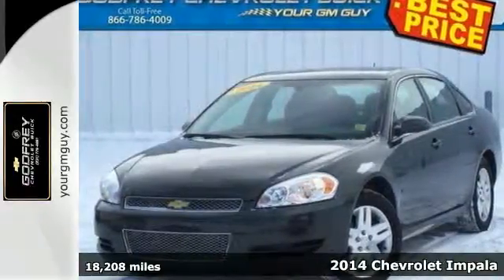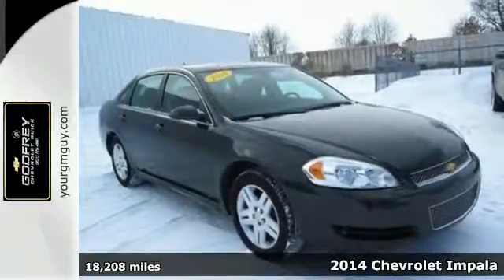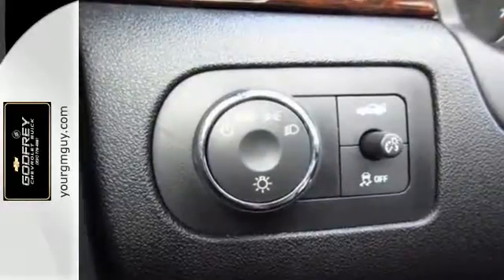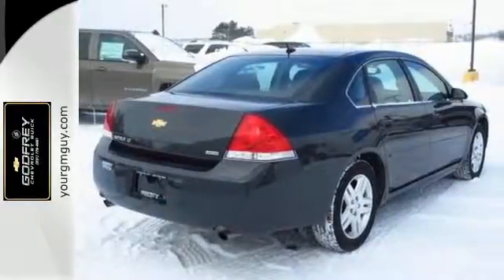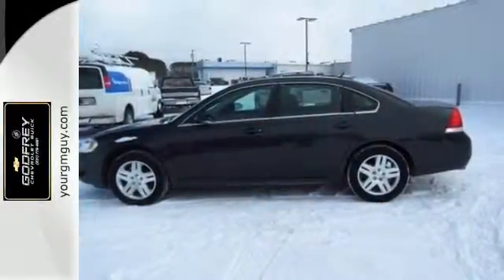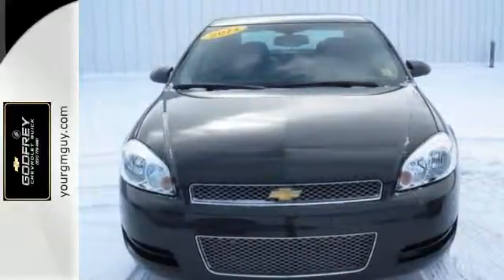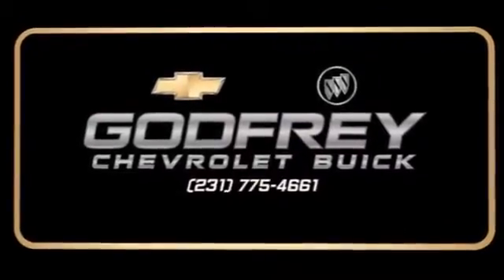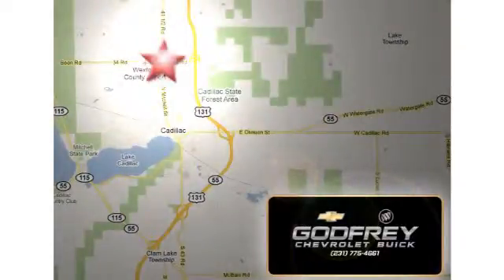2014 Chevrolet Impala Traverse City Cadillac, MI #96434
Year: 2014
Make: Chevrolet
Model: Impala
Trim: Limited LT
Engine: 6 Cylinder
Transmission: 6 Speed Automatic
Color: Ashen Gray Metallic
Interior: Ebony
Mileage: 18208
Stock #: 96434
VIN: 2G1WB5E35E1153725
AFFORDABLE and RELIABLE Impala LT w/ CLEAN CARFAX!! NICELY OPTIONED w/ POWER SUNROOF, BLUETOOTH, POWER drivers SEAT, REMOTE START, universal HOME REMOTE, KEYLESS ENTRY, DUAL ZONE CLIMATE controls, XM radio, ONSTAR and MORE!! This car is nicely equipped with features such as LT Sunroof Package (Power Sunroof w/Sunshade), Preferred Equipment Group 2FL (Bluetooth? For Phone), 17&quot; Machined Aluminum Wheels, AM/FM Stereo w/CD/MP3 Playback, Body-Color Power-Adjustable Heated Outside Mirrors, Clean Carfax, Driver 6-Way Power Seat Adjuster, Electronic Stability Control, Emergency communication system, Front dual zone A/C, Fully automatic headlights, Leather steering wheel, Low tire pressure warning, Outside temperature display, Rear window defroster, Remote keyless entry, SiriusXM Satellite Radio, Speed control, Steering wheel mounted audio controls, Tilt steering wheel, and Traction control. Don't miss out!!

Address:
1701 N Mitchell St